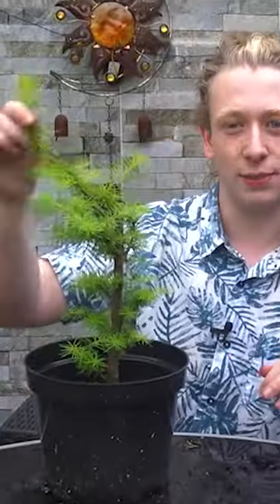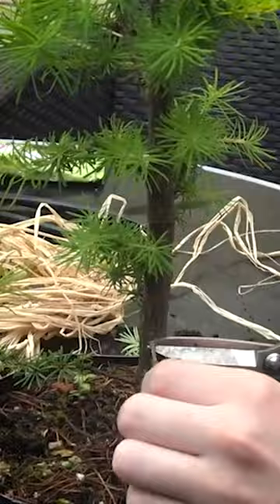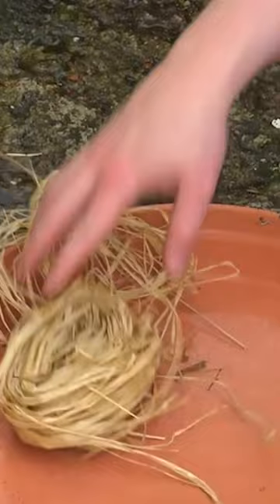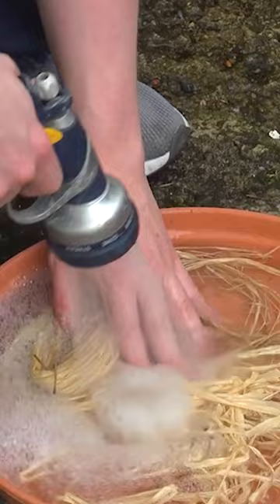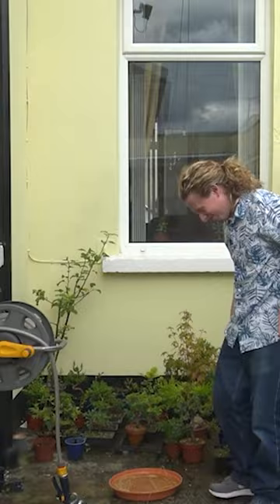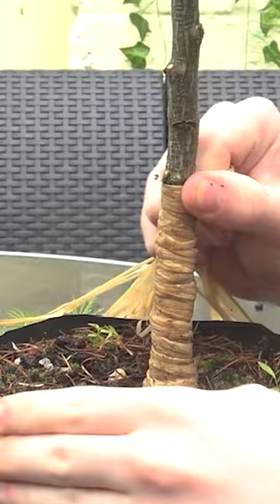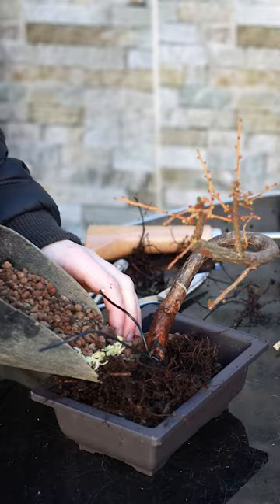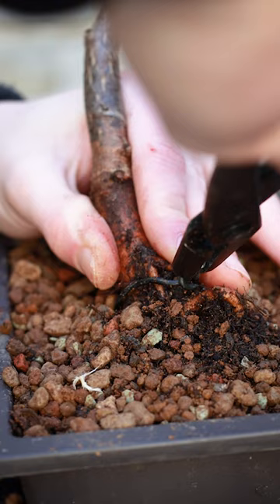How to Create Drastic Bends in Bonsai